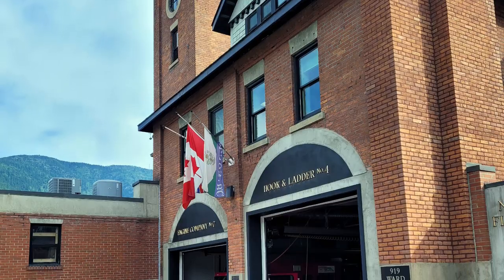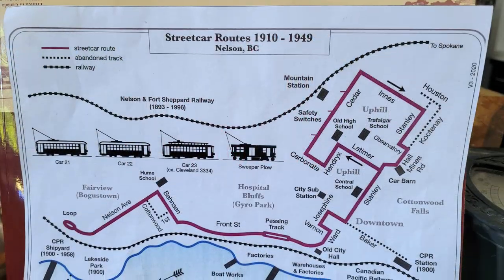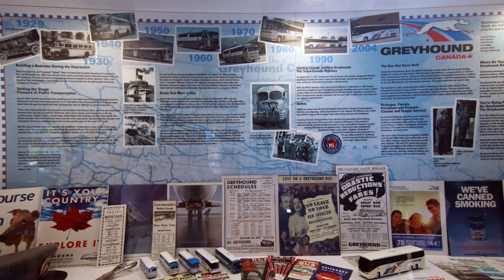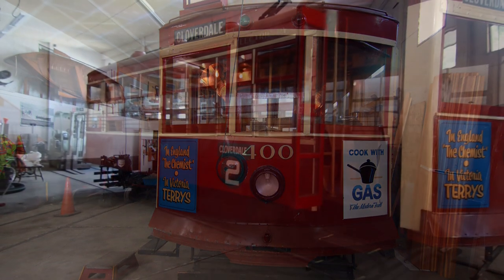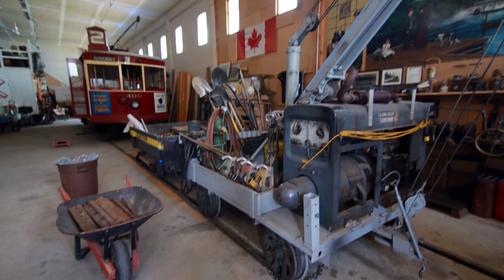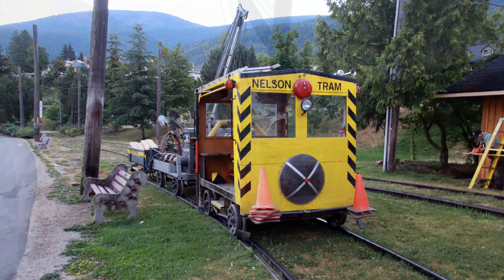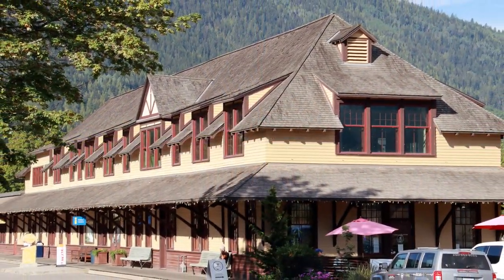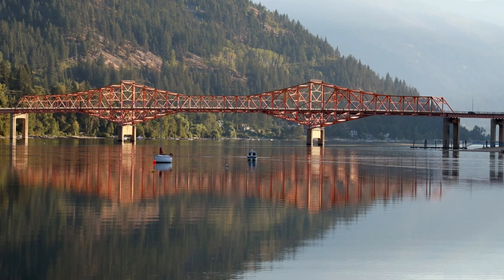Nelson BC: The Best Place To Ride A Streetcar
In Part 1 of my Beautiful Nelson DC Tramway video, I covered the brief history of the Nelson Tramway and car #23. In this video, I talk about their second car, #400. Plus some more views along the line.